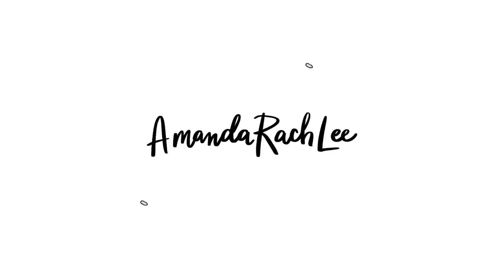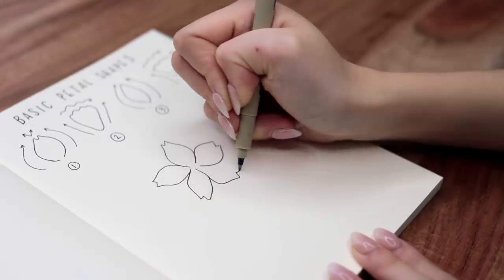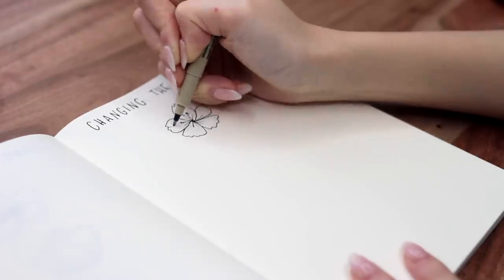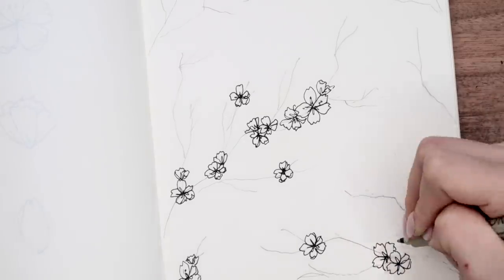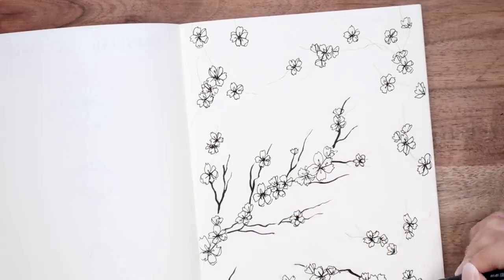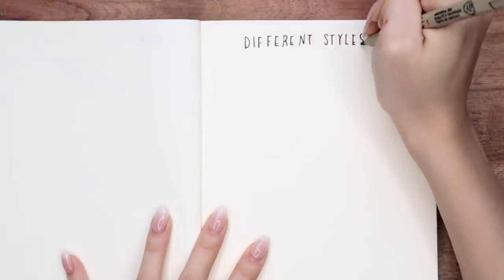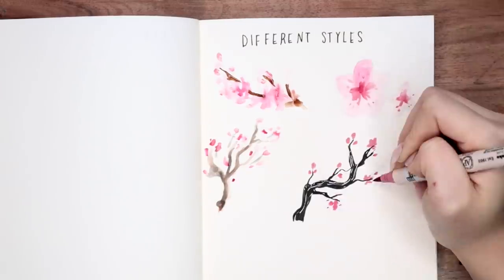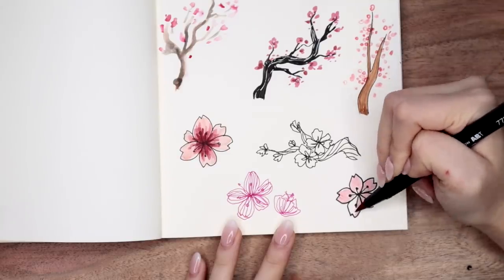How to Draw Cherry Blossom Flowers! | DOODLE WITH ME + Tutorial!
today i'm teaching y'all how to draw cherry blossoms / sakura 🌸✨

Send me cute letters & notes if you want!:
Amanda Lee
Toronto, ON
M5T 2T3

Sakura Pigma Micron Fineliners (02 + 1)
Sakura Pigma Micron PN Fineliner
Tombow Fudenosuke Hard Tip Brush Pen
Crayola Supertips
Pentel Graphgear 500 0.3 Mechanical Pencil